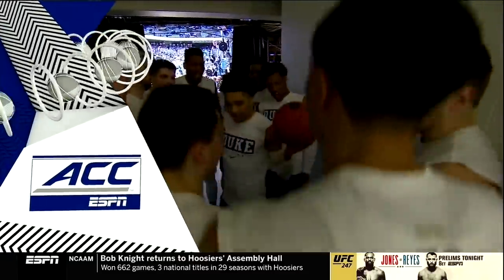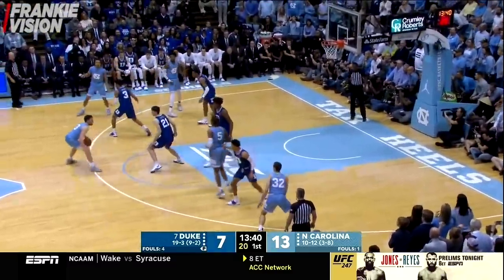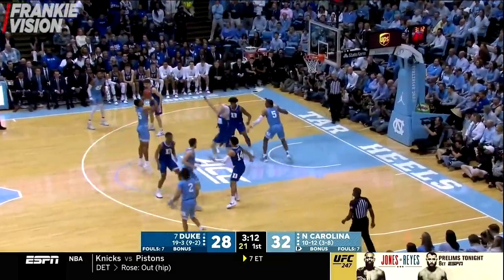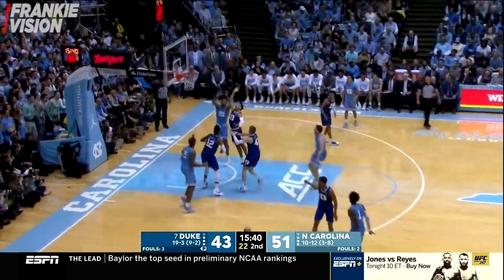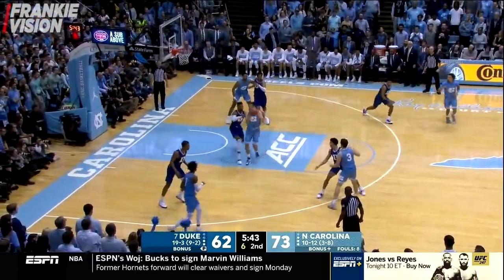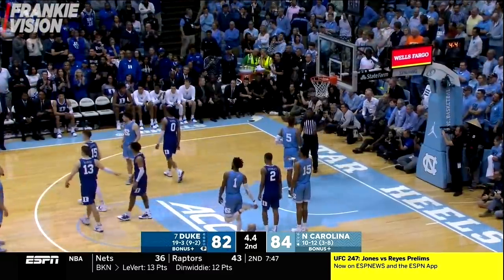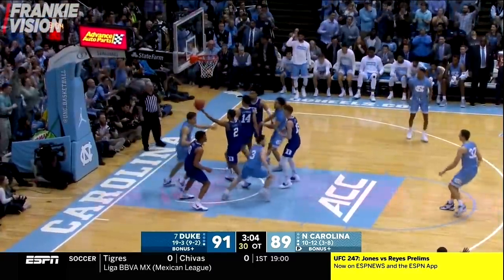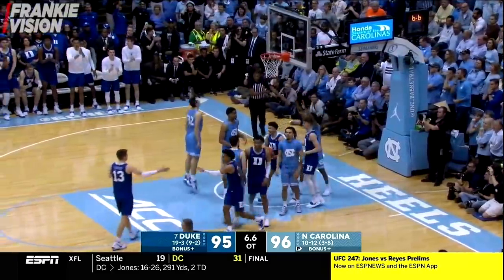Cole Anthony and Tre Jones Battle | Duke vs North Carolina Full Game Highlights | 2.8.20